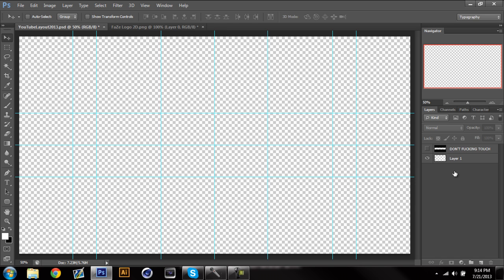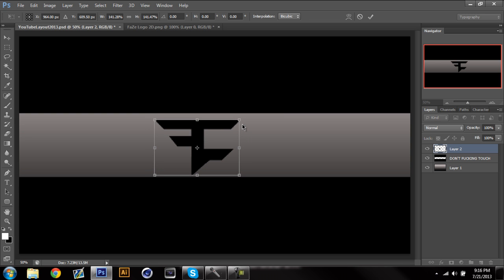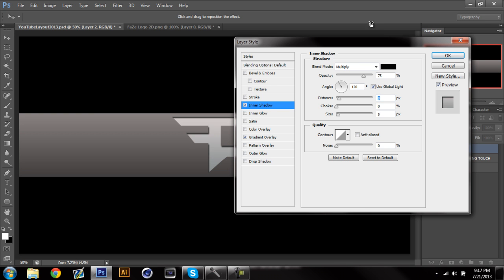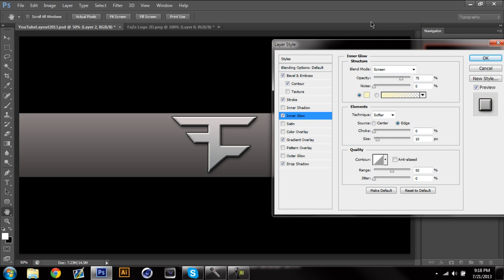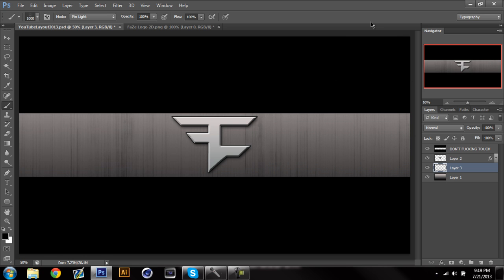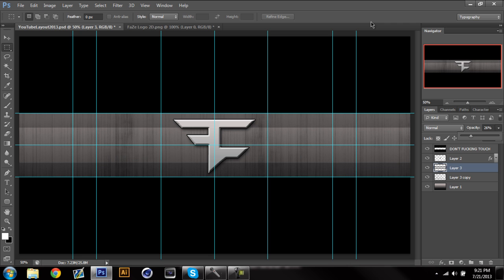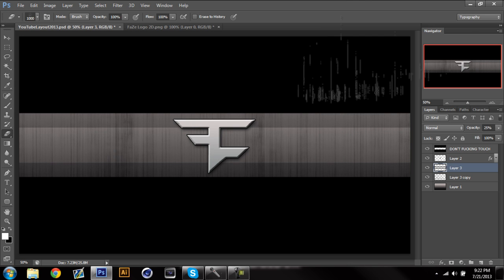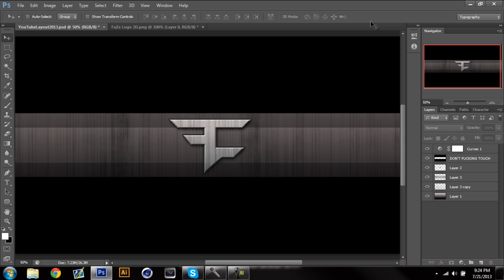Revenge Tutorial: How to make a YouTube Banner in Photoshop CS6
If you liked the video Please Drop a "Like" It Helps me out alot :)

☩▬▬▬▬▬▬▬▬▬▬▬Click More▬▬▬▬▬▬▬▬▬▬▬☩

any questions! Also leave me any references if you guys wanna
see any other tutorials! The point of this tutorial is to teach you to
be creative not specifically make a BG. making a bg is all about
creativity and that's for you to do. This BG is very basic and
simple design. More tutorials soon!